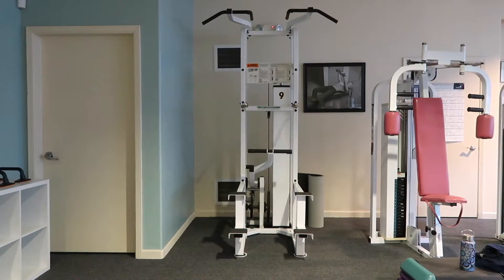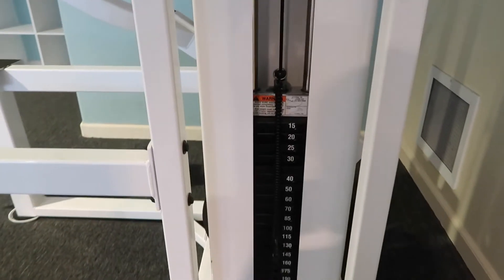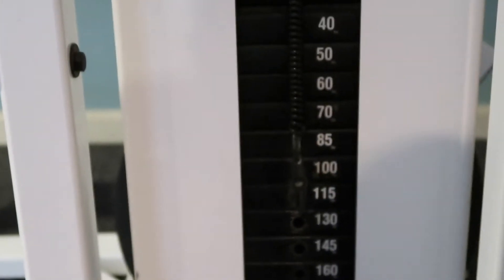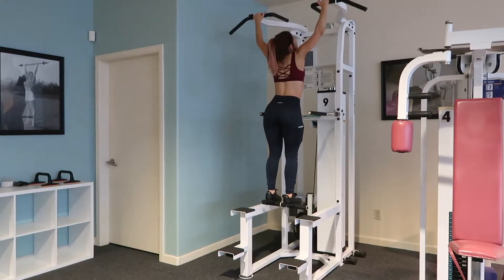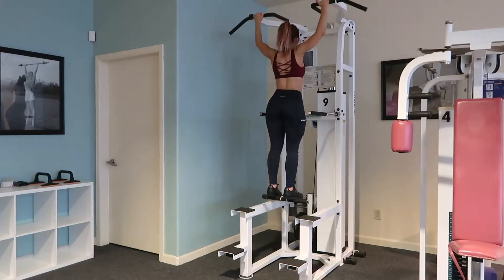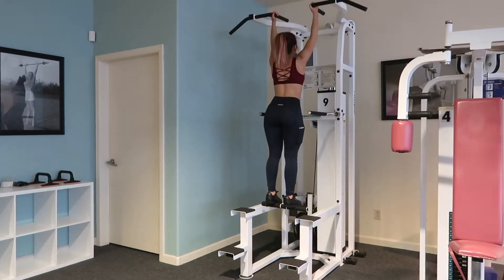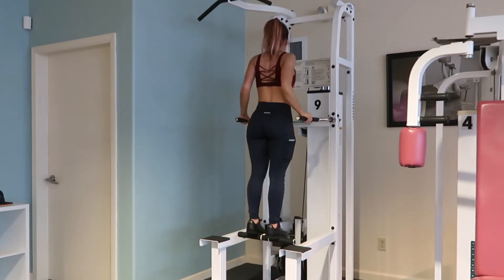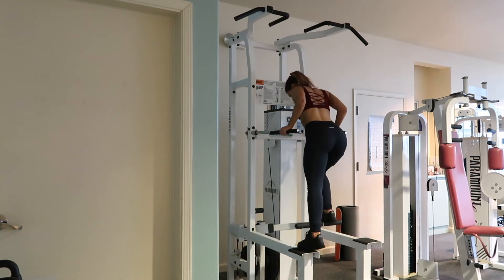How to use a pull up machine 💪